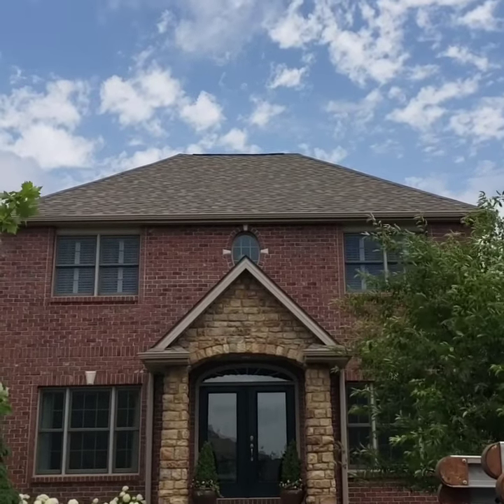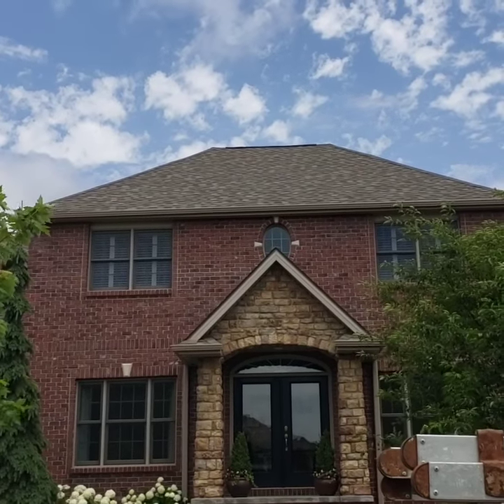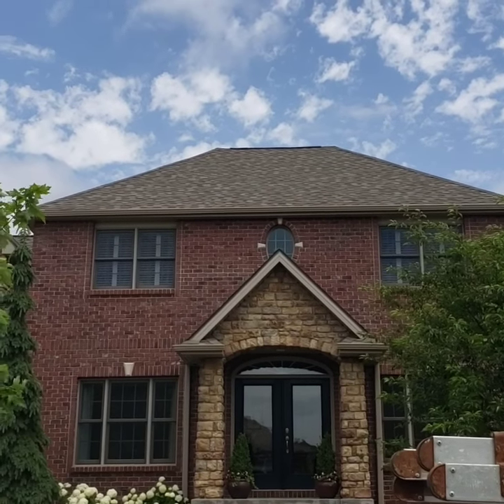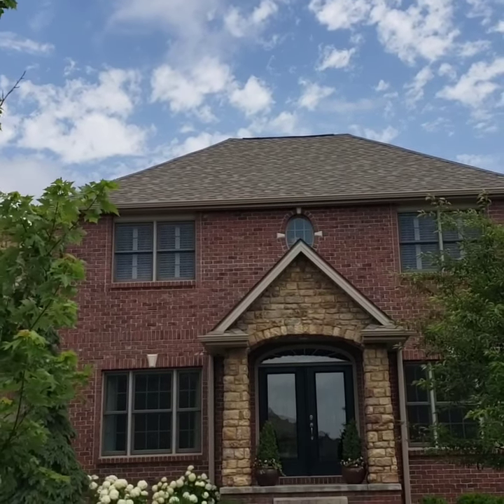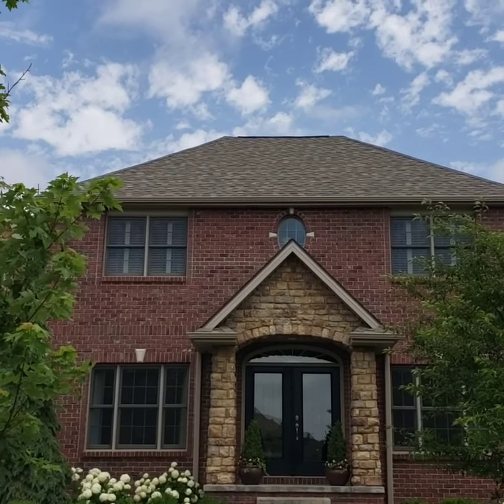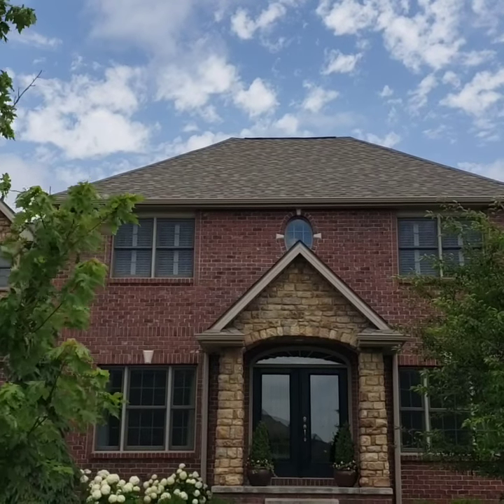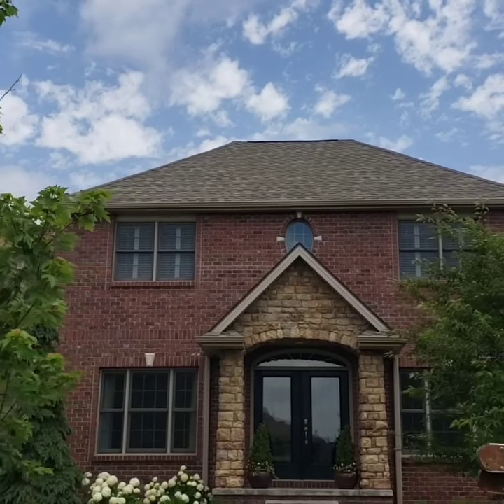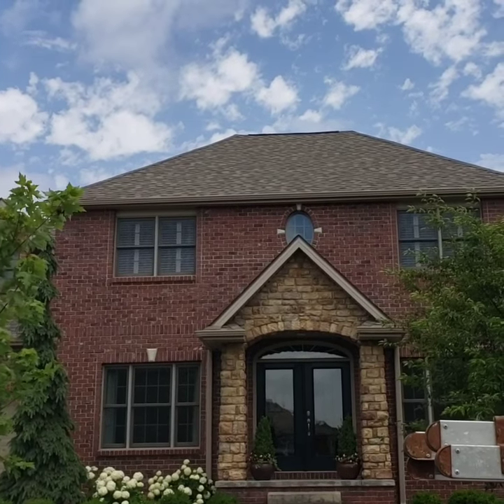Attic ventilation fail